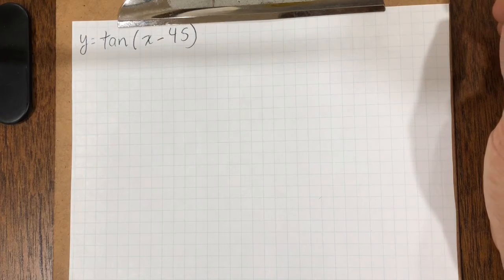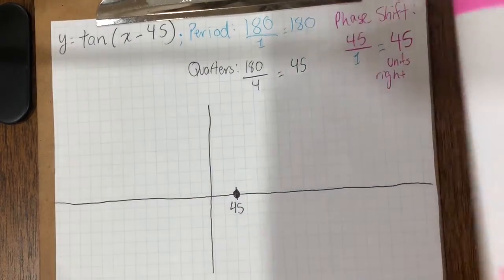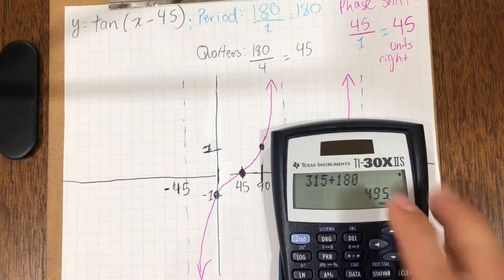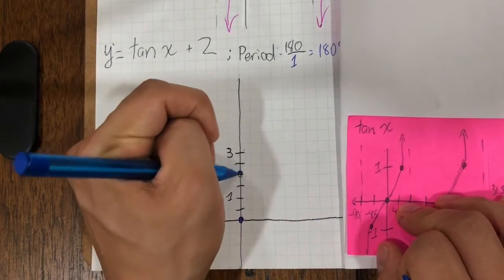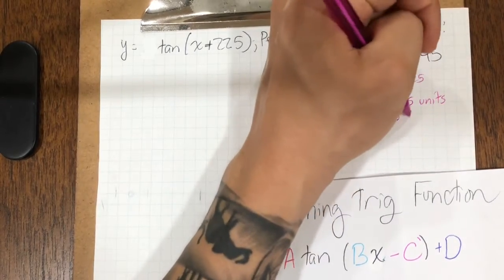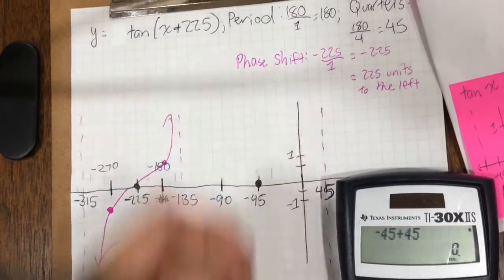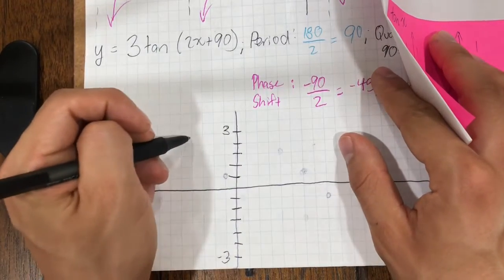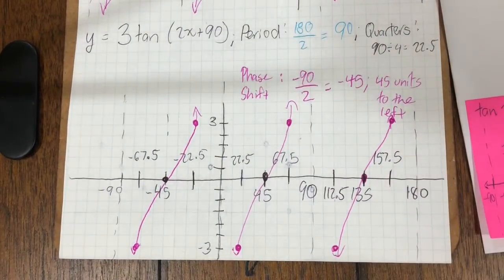Graphing Transformations for y = tan x with change of C and D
Phase shift and vertical shift